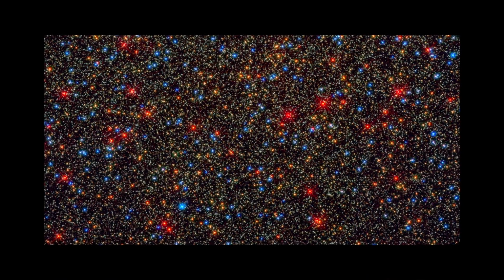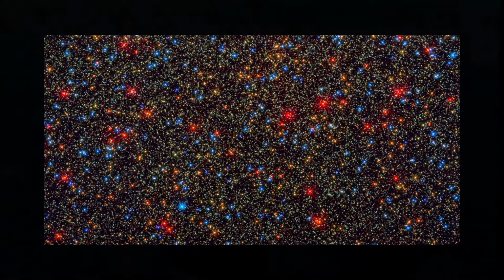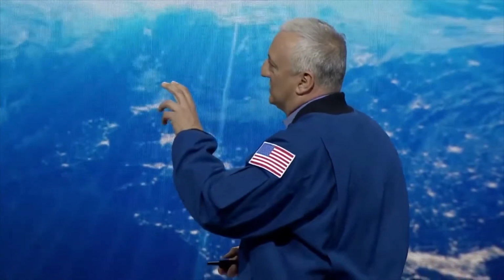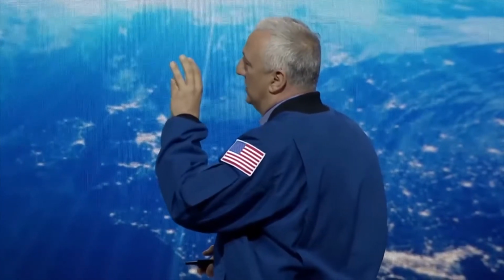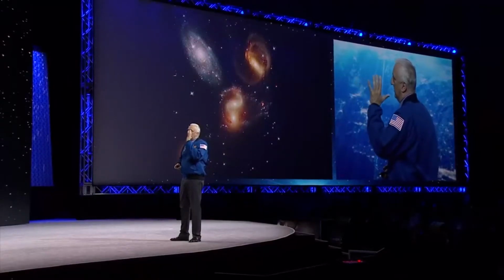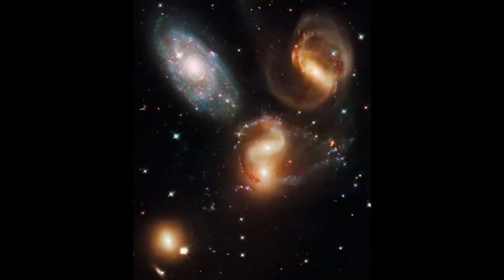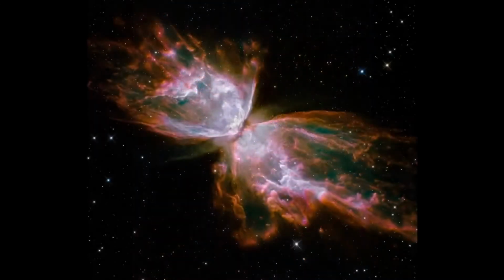Recognizing the Purpose in Your Work - Mike Massimino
Mike Massimino is a former astronaut, the first person to tweet from space, a recurring character on The Big Bang Theory, a professor at Columbia University and a New York Times best-selling author. His highly engaging talks take audiences on a brilliant journey where seemingly unreachable childhood dreams are achieved, obstacles are overcome, and the world of science intersects with what is perhaps humankind’s most thrilling adventure. Along the way, this “down to earth spaceman,” known for his sense of humor, provides a unique and highly motivating perspective on teamwork, innovation, leadership and achieving the impossible.